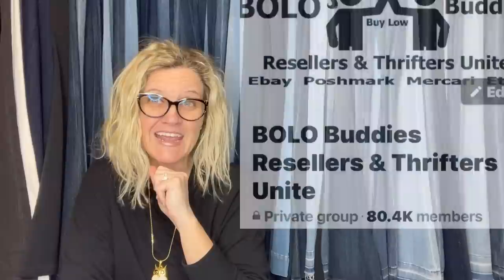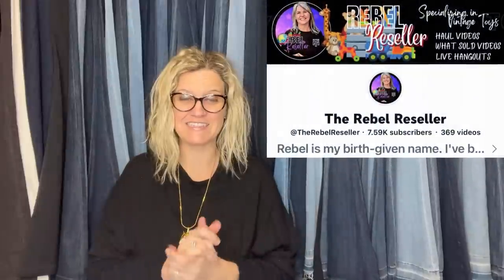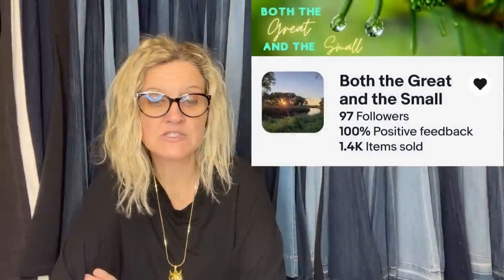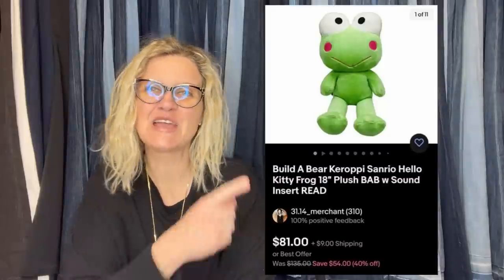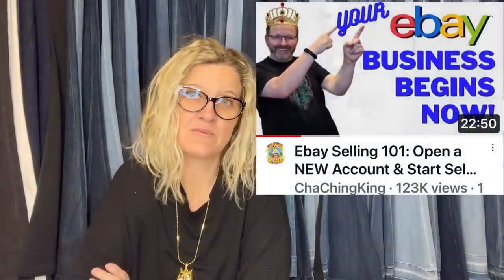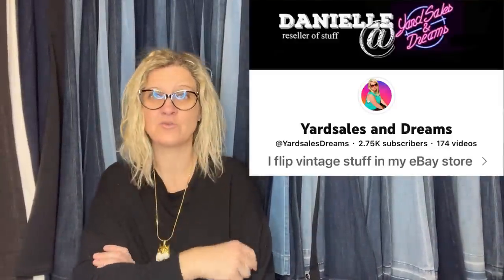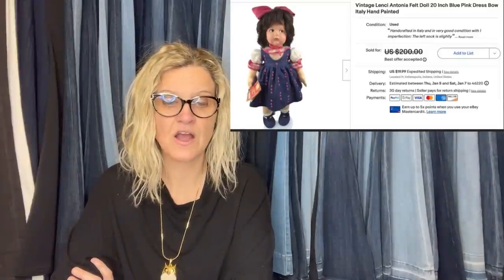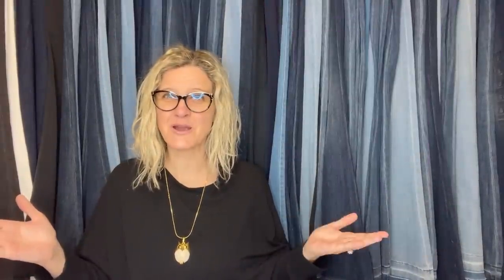Best Sale Ever Featured Members Share Big Money BOLOs